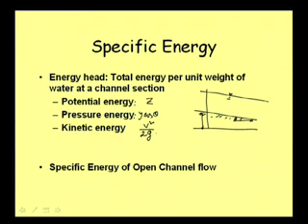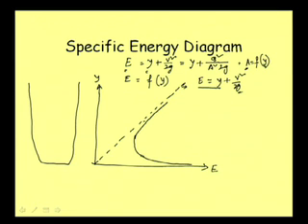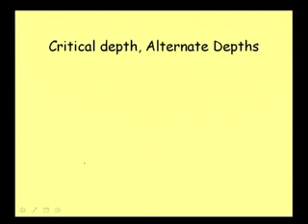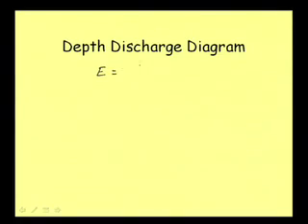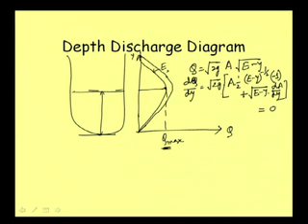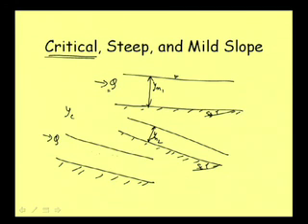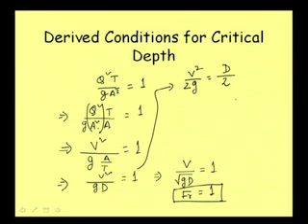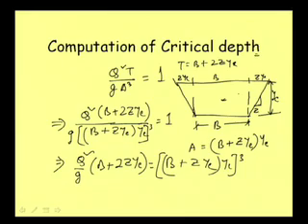Mod-3 Lec-1 Concept of Specific Energy